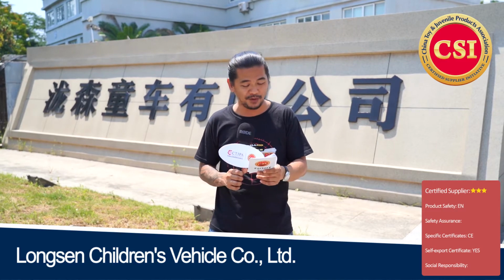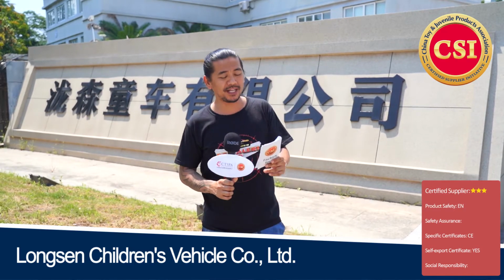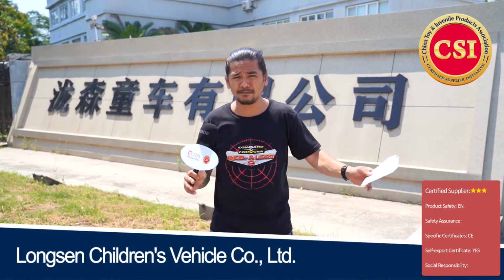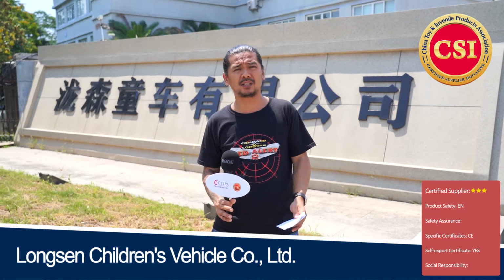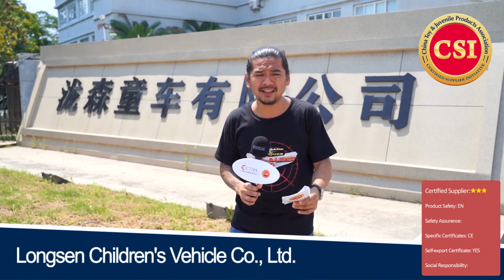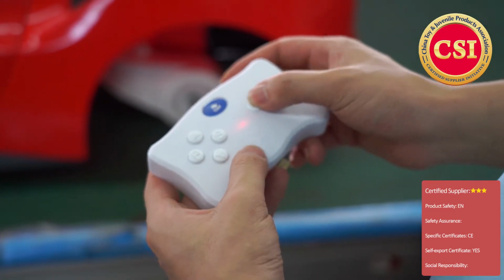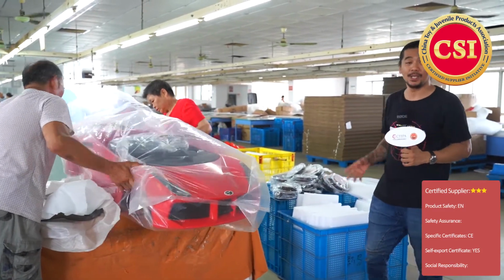Ride-on Cars Factory Tour--Certified Supplier Pinghu Longsen Children's Vehicle Co., Ltd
Established in 2013, Pinghu Longsen is a design and manufacturing company of children ride-on cars. They are ISO9001 certified factory. All our products comply with EN71 and ASTM. They have their own brand LS and license brand Mercedes-Benz and Jaguar,1:4 scale from the real car. They export our products worldwide such as Europe, USA, Japan, Australia, etc, which more than 60 regions . They are expertise in all kind of children cars. With their experienced designing team, they have several fashionable designs launched every year, helping customer all of world to catch every market opportunities. The factory covering an area of 8000 square meters, with more than 80 workers and 3 workshops.